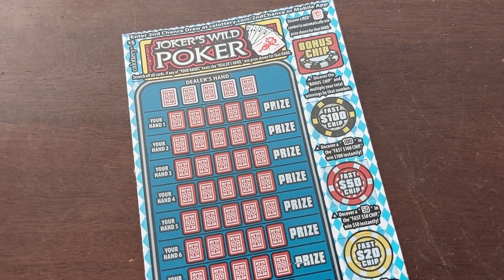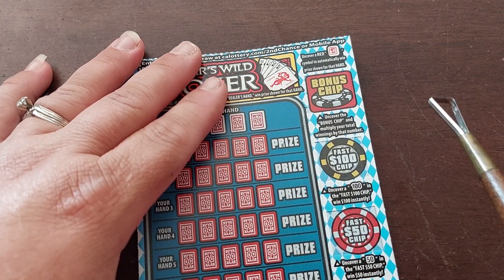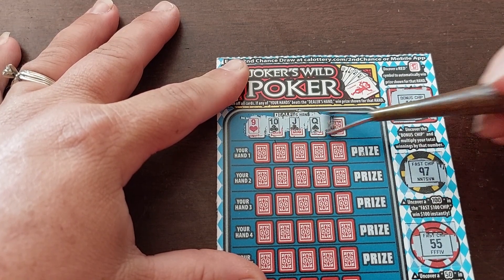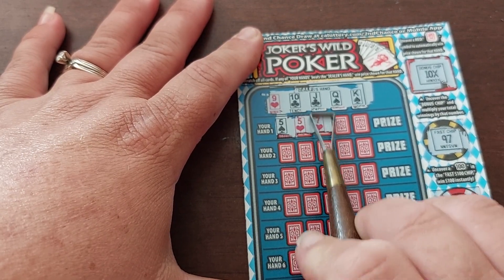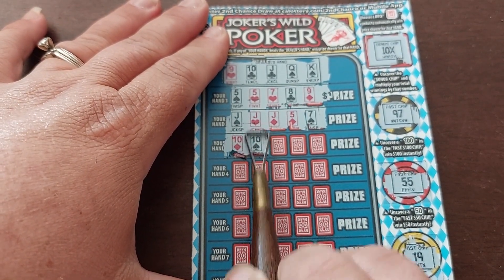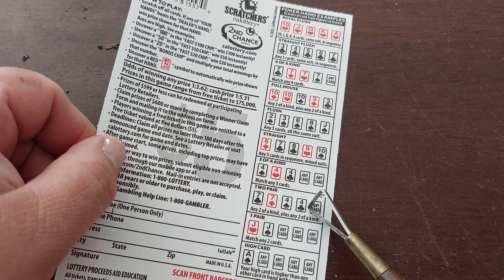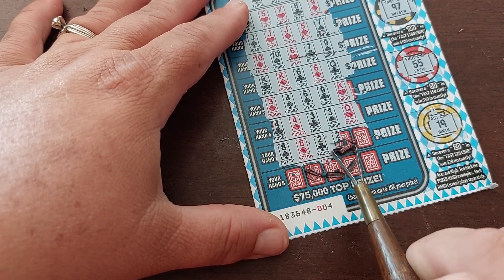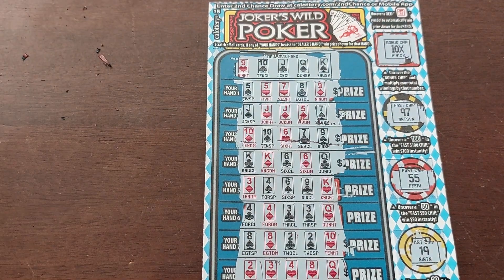Joker's Wild 1 of 2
I've been having some bad luck lately! Will this be that card that turns it around?